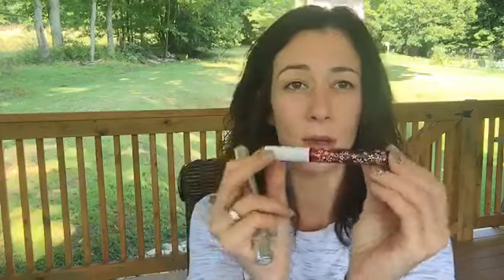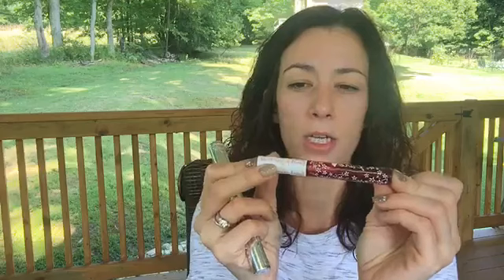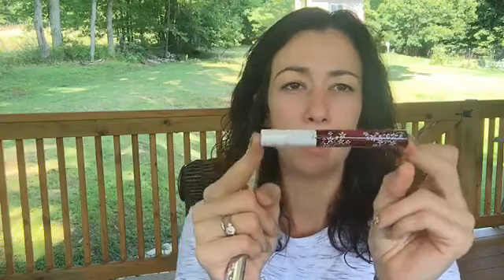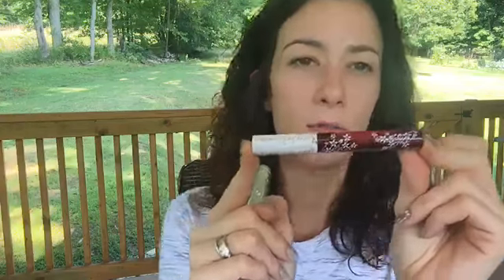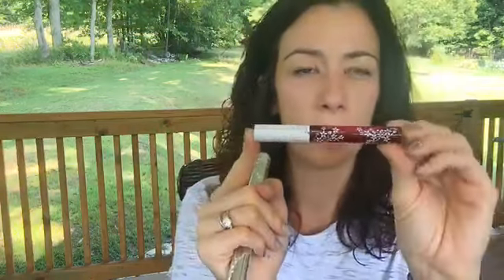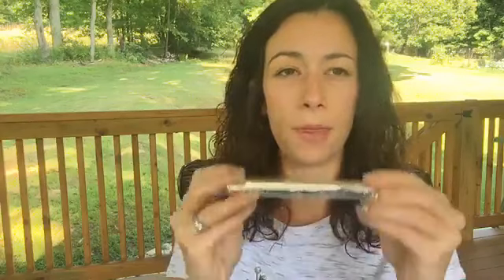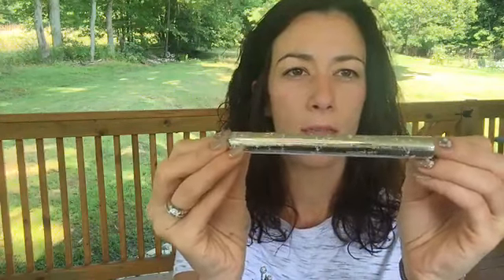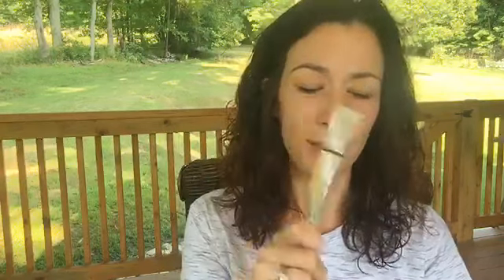Natural Make Up Review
I often get asked what my favorite natural products are. Here is a review of some of my favorite make up.

What are some of your favorites or what products are you struggling to find a natural version of?

I was not paid or compensated for this review.